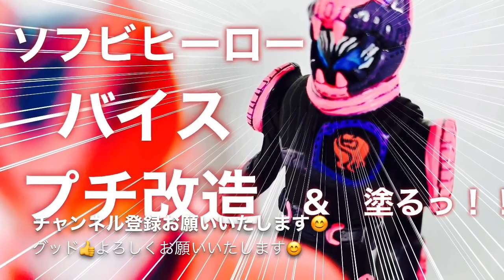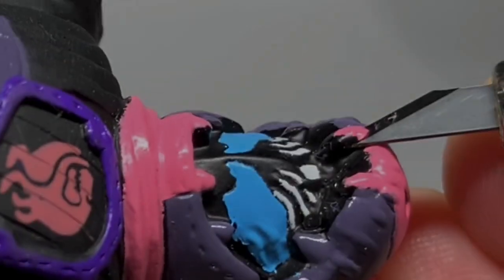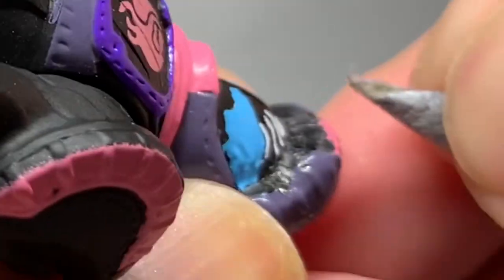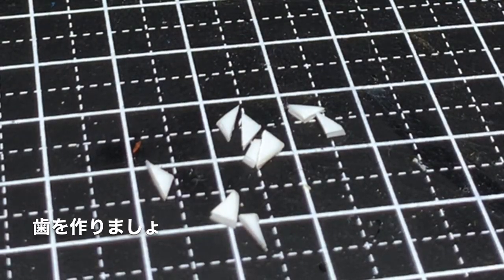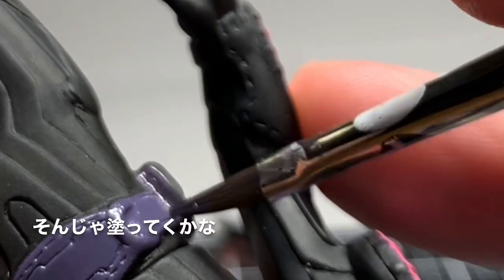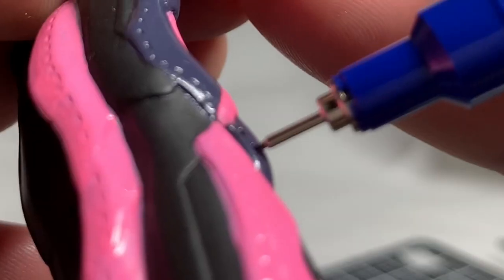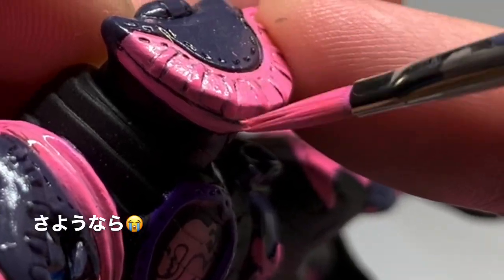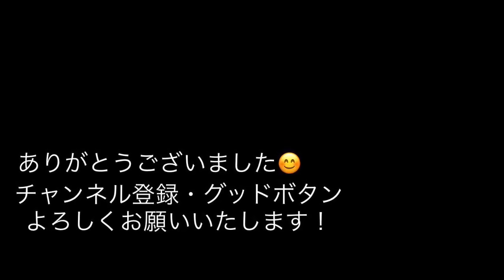仮面ライダーリバイス『ミニソフビ、バイスの牙尖らせて塗るっ！』お顔だけプチ改造！装動楽しみ！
ミニソフビを塗ってみた！

　牙は尖らす事でイメージが大分変わると思います。バイスは、縫い目の模様をスミ入れでやり過ぎるとくどくなるので、縫い目は、やらなくてもいい気がします。お風呂遊びや砂場遊びに飽きたら、ぜひ塗ってみてください！没頭できて楽しいです！

　解説は、スーパーヒーロー戦記で共演したジュラン風の声でやってます。やりやすくて、多用しています💦

　寸劇のリバイ、バイスは、まだつかめていません💦

製作方法など
iPhoneのカメラで写真、動画撮影を行い、処理を行なっています。iPhoneは何でも出来てしまうので凄いです。

塗料
　アクリジョン　青、赤、、白、黒
　ガンダム マーカー　蛍光ピンク、メタブルー、
　メタバイオレット
　スミ入れグレー、ブラック、ブラウン

・使用アプリ
　iMovie・画像、動画編集
　Phonto・画像のコントラスト、光線、爆破
　集中線！・サムネイル、強調したい時
　Stop Motion・コマ撮り
　Impact・BGM

・効果音
　iMovieに入っているオーディオエフェクト
　実際に録音した水がはねる音とか

テレビ朝日系：2021年9月5日（日）あさ9時～

・キャスト

五十嵐一輝／仮面ライダーリバイ：前田拳太郎
バイス／仮面ライダーバイス：木村昴
五十嵐大二：日向亘
五十嵐さくら：井本彩花
ジョージ・狩崎：濱尾ノリタカ
アギレラ：浅倉唯
オルテカ：関隼汰
フリオ：八条院蔵人
牛島光：奥智哉
伊良部正造：西郷豊
門田ヒロミ：小松準弥
若林優次郎：田邊和也
牛島太助：矢柴俊博
五十嵐幸実：映美くらら
五十嵐元太：戸次重幸
リバイスドライバーの音声：藤森慎吾（オリエンタルラジオ）

・スタッフ

原作：石ノ森章太郎
脚本：木下半太
プロデューサー：井上千尋（テレビ朝日）、水谷圭（テレビ朝日）、望月 卓（東映）
アクション監督：渡辺 淳（ジャパンアクションエンタープライズ）
特撮監督：佛田 洋（特撮研究所）
監督：柴﨑貴行ほか
制作：テレビ朝日、東映、ADK EM
主題歌：「liveDevil」Da-iCE feat. 木村昴

・スーパーヒーロー戦記　キャスト

五色田介人　演　駒木根葵汰
ジュラン　声　浅沼晋太郎
ガオーン　声　梶裕貴
マジーヌ　声　宮本侑芽
ブルーン　声　佐藤拓也
ステイシーザー／ステイシー　　演　世古口凌
ゾックス　　　　　　　　　　　演　増子敦貴
レッド　　　　　　　　　　　　演　伊勢大貴
フリント・ゴールドツイカー　　演　森日菜美
カッタナー　　　　　　　　　　声　鈴木崚汰
リッキー　　　　　　　　　　　声　松田颯水

介人の両親が開発した鳥型玩具でマスコット的存在のセッちゃん　　声　福圓美里

悪の王朝・トジテンド
恐怖の大王　・ボッコワウス　声　中田譲治
行動隊長　　・バラシタラ　　声　乃村健次
技術開発幹部・イジルデ　　　声　竹田雅則
鳥ロボ　　　・ゲゲ　　　　　声　鈴木達央

内藤秀一郎　神山飛羽真／セイバー
山口貴也　新堂倫太郎／ブレイズ
川津明日香　須藤芽依
青木瞭　富加宮賢人／エスパーダ
生島勇輝　尾上亮／バスター
富樫慧士　緋道蓮／剣斬
岡宏明　大秦寺哲雄
市川知宏　ユーリ／最光
アンジェラ芽衣　神代玲花／サーベラ
庄野崎謙　神代凌牙／デュランダル
知念里奈　ソフィア
鈴木福　謎の少年
谷田歩　アスモデウス
石丸謙二郎　オーナー
宇梶剛士　鴻上光生
　声の出演
関俊彦　イマジン
遊佐浩二　モモタロス
てらそままさき　キンタロス

鈴村健一　リュウタロス　小山力也
稲田徹　デカマスター／ドギー
M・A・O ワシピンク／ラプター
神谷浩史　リュウコマンダー／ショウ・ロンポー
誠直也　アカレンジャー

スタッフ
監督　田崎竜太
原作　石ノ森章太郎、八手三郎
脚本　毛利亘宏
ゼンカイジャー監修　香村純子
音楽　渡辺宙明、大石憲一郎、山下康介
アクション監督　宮崎剛
特撮監督　佛田洋
主題歌　東京スカパラダイスオーケストラ

1号　　　　　　　藤岡弘
2号　　　　　　　佐々木剛
V3　　　　　　　　宮内洋
ライダーマン　　　山口暁
X　　　　　　　　速水亮
アマゾン　　　　　岡崎徹
ストロンガー　　　荒木茂
電波人間タックル　岡田　京子
スカイライダー　　村上弘明
スーパー1　　　　　高杉俊价
ZX　　　　　　　　菅田俊
BLACK　　　　　　倉田てつを
シャドームーン　　　堀内孝人
BLACK RX　　　　　倉田てつを
ロボライダー
バイオライダー
シン　　　　　　　　　石川功久
ZO　　　　　　　　　　土門廣
J　　　　　　　　　　望月祐多
クウガ　　　　　　　　オダギリジョー
アギト　　　　　　　　賀集利樹
ギルス　　　　　　　　友井雄亮
G3　　　　　　　　　　要潤
G4　　　　　　　　　　唐渡亮
G3マイルド　　　　　　柴田明良
アナザーアギト　　　　菊池隆則
龍騎　　　　　　　　　須賀貴匡
ナイト　　　　　　　　松田悟志
シザース　　　　　　　木村剛
ゾルダ　　　　　　　　小田井涼平
ライア　　　　　　　　高野八誠
ガイア　　　　　　　　一條俊
王蛇　　　　　　　　　萩野崇
タイガ　　　　　　　　高槻純
インペラー　　　　　　日向崇
ベルデ　　　　　　　　黒田アーサー
ファム　　　　　　　　加藤夏希
リュウガ　　　　　　　須賀貴匡
オーディン　　　　　　小山剛志
オルタナティブ・ゼロ　神保悟志
ファイズ　　　　　　　半田健人
カイザ　　　　　　　　村上幸平
デルタ　　　　　　　　原田篤
オーガ　　　　　　　　泉政行
サイガ　　　　　　　　ピーター・ホー
ライオトルーパー　　　唐橋 充
ブレイド　　　　　　　椿隆之
ギャレン　　　　　　　天野浩成
カリス　　　　　　　　森本亮治
レンゲル　　　　　　　北条隆博
グレイブ　　　　　　　黒田勇樹
ラルク　　　　　　　　三津谷葉子
ランス　　　　　　　　杉浦太雄
響鬼　　　　　　　　　細川茂樹
威吹鬼　　　　　　　　渋江譲二
弾鬼　　　　　　　　　伊藤慎
斬鬼　　　　　　　　　松田賢二
轟鬼　　　　　　　　　川口真五
裁鬼　　　　　　　　　塩野勝美 (声)
鋭鬼　　　　　　　　　中井和哉 (声)
勝鬼　　　　　　　　　押川善文
朱鬼　　　　　　　　　片岡礼子
歌舞鬼　　　　　　　　松尾敏伸
西鬼　　　　　　　　　北原雅樹
煌鬼　　　　　　　　　山中聡
羽撃鬼　　　　　　　　湯江健幸
凍鬼　　　　　　　　　松田賢二
カブト　　　　　　　　水嶋ヒロ
ザビー 　　　　　　　　徳山秀典
ドレイク　　　　　　　加藤和樹
サソード　　　　　　　山本裕典
ガタック　　　　　　　佐藤祐基
コーカサス　　　　　　武蔵
ヘラクス　　　　　　　小林且弥
ケタロス　　　　　　　虎牙光揮
キックホッパー　　　　徳山秀典
パンチホッパー　　　　内山眞人
ダークカブト
電王　　　　　　　　　佐藤健
ゼロノス　　　　　　　中村優一
ガオウ　　　　　　　　渡辺裕之
ネガ電王　　　　　　　緑川光 (声)
NEW電王　　　　　　　桜田通
幽汽　　　　　　　　　松村雄基
キバ　　　　　　　　　瀬戸康史
イクサ 　　　　　　　　加藤慶祐
アーク　　　　　　　　堀内健
レイ　　　　　　　　　山本匠馬
サガ　　　　　　　　　山本匠馬
クキバ　　　　　　　　新納慎也
ディケイド　　　　　　井上正大
クウガ　　　　　　　　村井良大
ディエンド　　　　　　戸谷公人
キバーラ　　　　　　　森カンナ
ダブル　　　　　　　　桐山漣　菅田将暉
スカル　　　　　　　　吉川晃司
アクセル　　　　　　　木ノ本嶺浩
エターナル　　　　　　松岡充
オーズ　　　　　　　　渡部秀
バース　　　　　　　　君嶋麻耶　岩永洋昭
ポセイドン　　　　　　荒井敦史
アクア
フォーゼ　　　　　　　福士蒼汰
なでしこ　　　　　　　真野恵里菜
メテオ 　　　　　　　　吉沢亮
ウィザード　　　　　　白石隼也
ビースト　　　　　　　永瀬匡
メイジ 　　　　　　　　中山絵梨奈
ソーサラー　　　　　　陣内孝則
鎧武　　　　　　　　　佐野岳
バロン　　　　　　　　小林豊
龍玄　　　　　　　　　高杉真宙
斬月　　　　　　　　　久保田悠来
グリトン　　　　　　　松田凌
ドライブ　　　　　　　竹内涼真
マッハ　　　　　　　　稲葉友
ゴースト　　　　　　　西銘駿
スペクター　　　　　　山本涼介
ネクロム　　　　　　　磯村勇斗
エグゼイド　　　　　　飯島寛騎
ブレイブ　　　　　　　瀬戸利樹
スナイプ　　　　　　　松本享恭
レーザー　　　　　　　小野塚勇人
ゲンム　　　　　　　　岩永徹也
パラドクス　　　　　　甲斐翔真
ポッピー　　　　　　　松田るか
ビルド　　　　　　　　犬飼貴丈
クローズ　　　　　　　赤楚衛二
グリス　　　　　　　　武田航平
ローグ　　　　　　　　水上剣星
エボル　　　　　　　　前川泰之
マッドローグ　　　　　越智友己
ジオウ　　　　　　　　奥野壮
ゲイツ　　　　　　　　押田岳
ウォズ　　　　　　　　渡邊圭祐
シノビ　　　　　　　　多和田任益
ハッタリ　　　　　　　寺本翔悟
クイズ　　　　　　　　鈴木勝大
キカイ　　　　　　　　入江甚儀
ギンガ　　　　　　　　杉田智和
ツクヨミ　　　　　　　大幡しえ